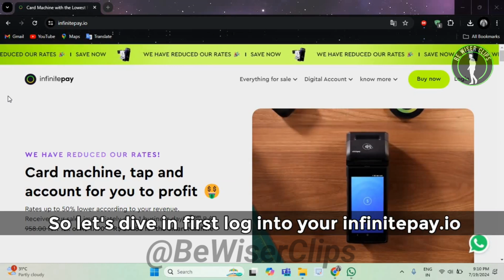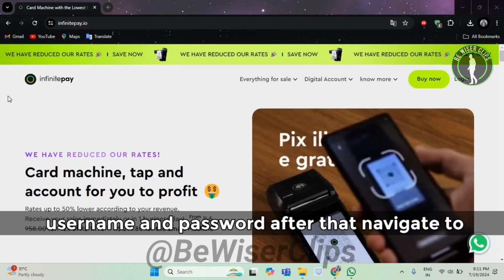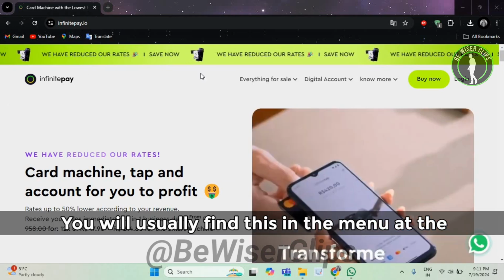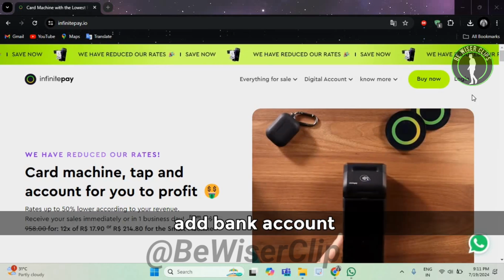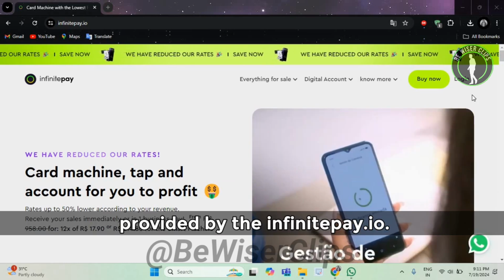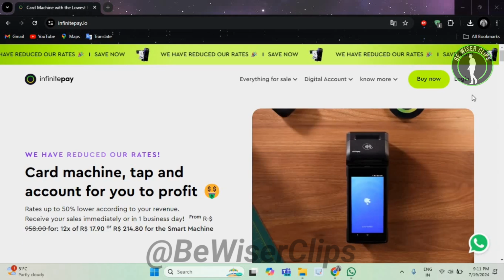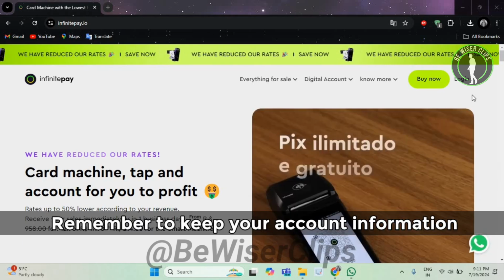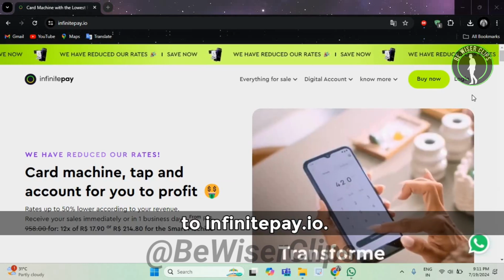How to Link Your Bank Account to InfinitePay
This video shows you How To Link Your Bank Account to InfinitePay Infinitepay.io Tutorials! Watch this Video till the end to learn How To Link Your Bank Account to InfinitePay Infinitepay.io Tutorials.

Were you able to figure out How To Link Your Bank Account to InfinitePay Infinitepay.io Tutorials Share this with your friends who want To Link Your Bank Account to InfinitePay Infinitepay.io Tutorials.

Problem Solved in this Video-:

What Do you Think of How To Link Your Bank Account to InfinitePay Infinitepay.io Tutorials?